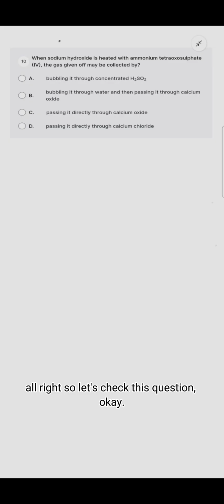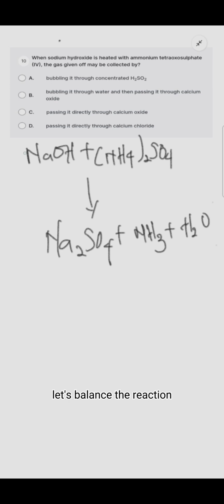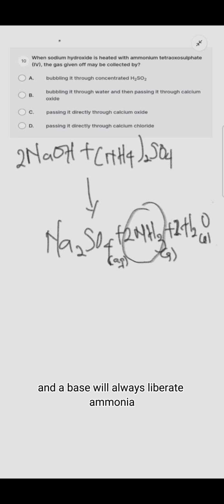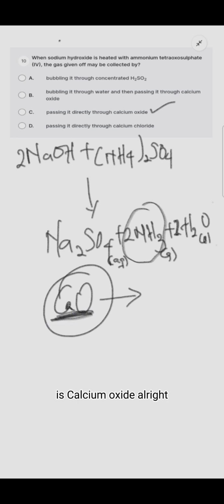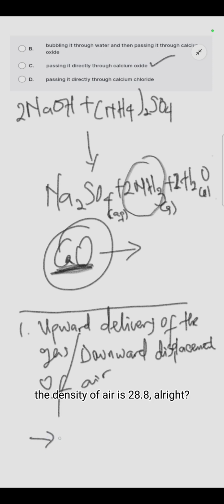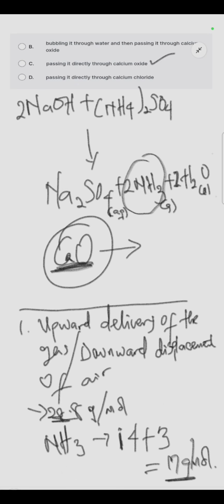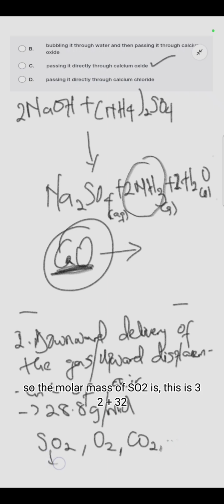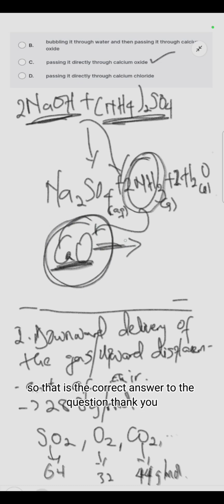Methods of Gas Delivery in the Laboratory.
Hi there!
I solved a question on the collection of gas and drying of gases in the lab and explained in detail the various modes of gas collections in the lab.
Kindly enjoy the video, don't forget to like and comment and if this is the first time you'll be visiting my channel, kindly subscribe and turn on notifications for my new videos, thank you!